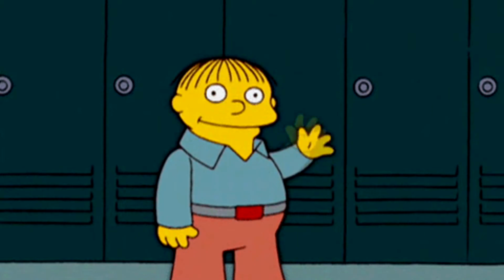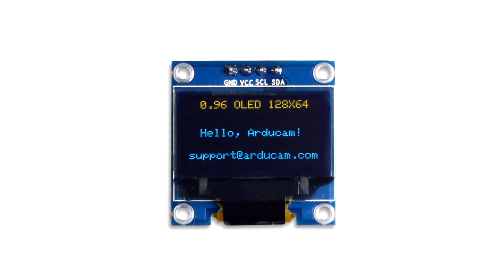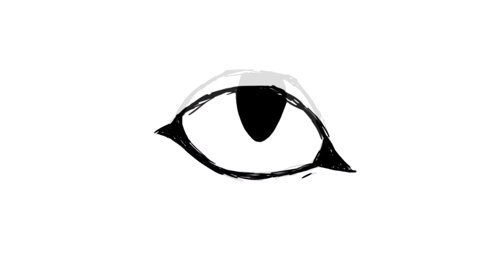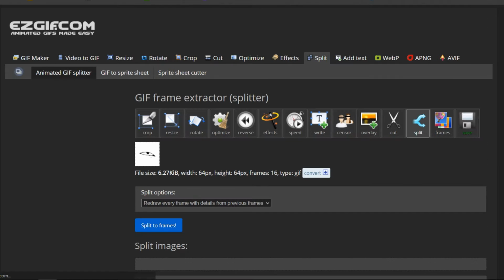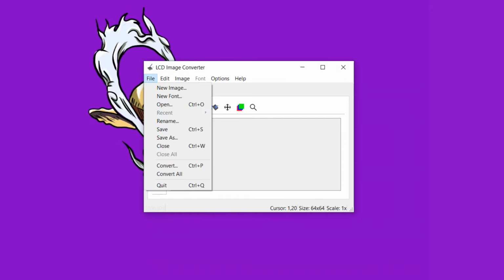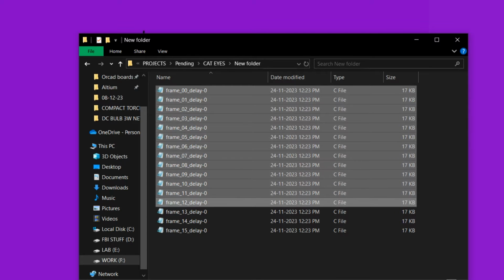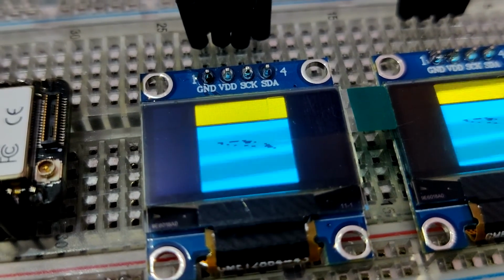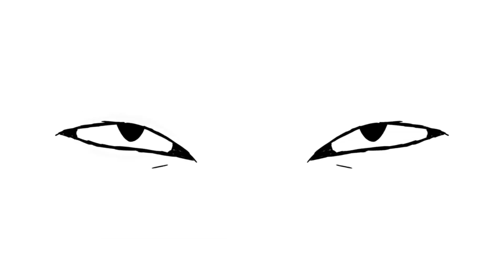SSD1306 Animation Tutorial: CAT EYE GIF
PCBWAY is now running a Christmas campaign that offers a range of services, such as free coupons on orders for PCBs, PCBAs, 3D printing, CNC, and even free PCB service for designs with a Christmas theme.

Project's Page for code and stuff-